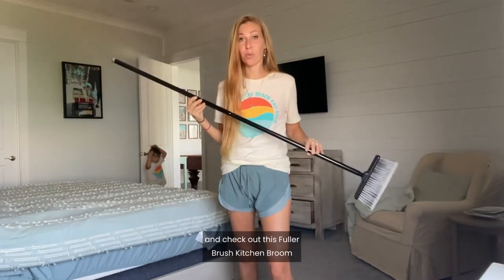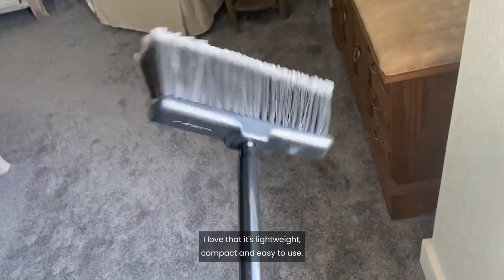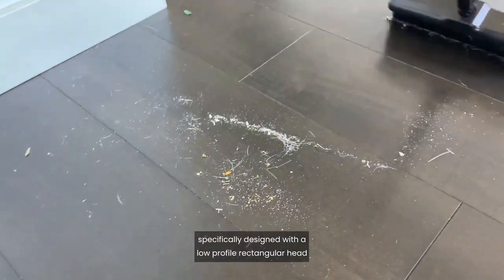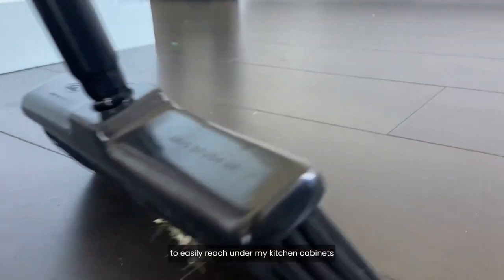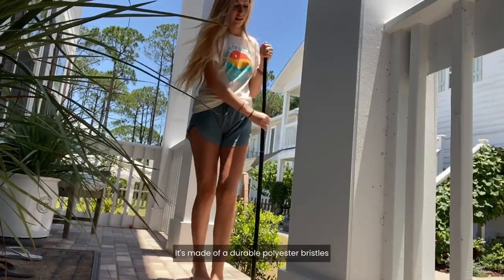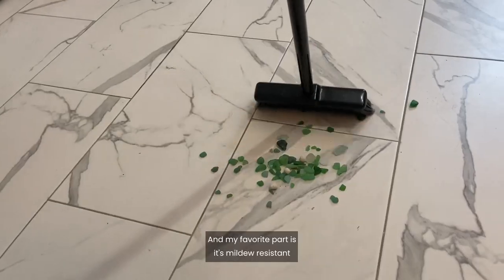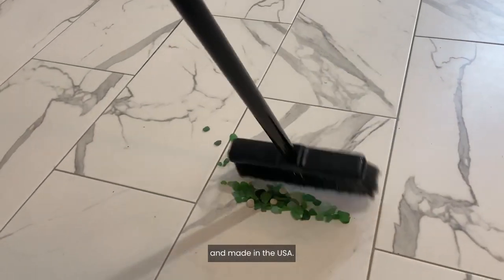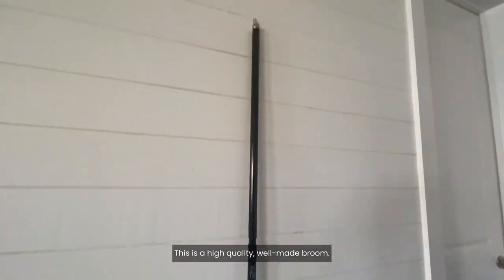Kitchen Broom Black Light Compact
Our lightweight & compact Kitchen Broom Head is sure to pick up the finest dust, debris and crumbs from your hard floors. The split-end, flagged, polystyrene bristles insure pickup of fine particles such as sugar, salt, hair, lint and crumbs. Specifically designed with a low profile rectangular head to reach under your kitchen cabinets and along all baseboards. Bristles are 3 inches long. 10 inch sweeping path. Comes with the 2 piece threaded steel handle. Our handle has durable no break steel threads formed directly into the steel handle. Easy to use, just thread handle and screw into the kitchen broom head. Comes with handy hang up hook. Handle 46” overall length. Made in the USA